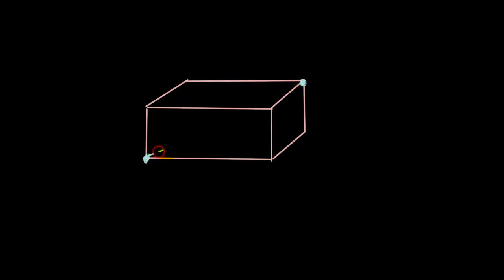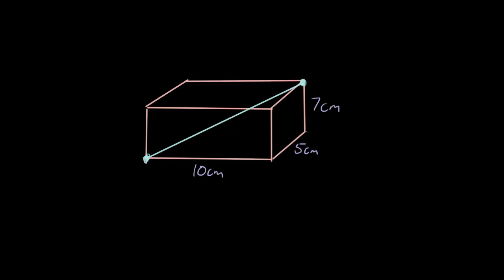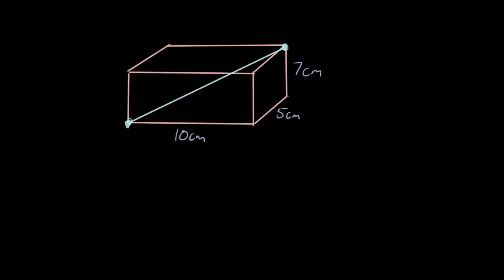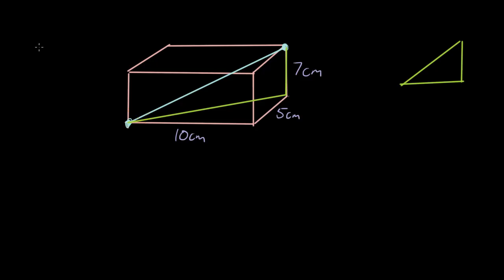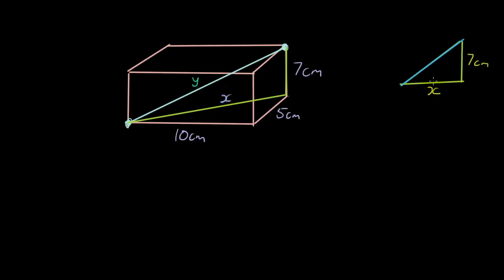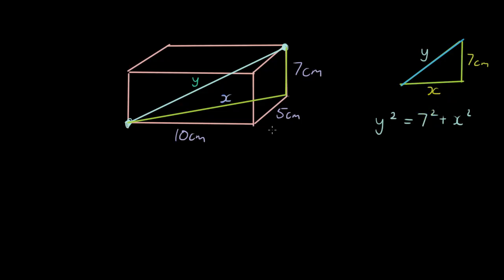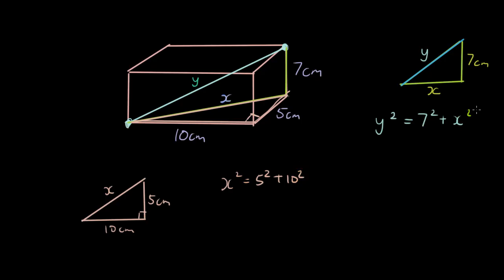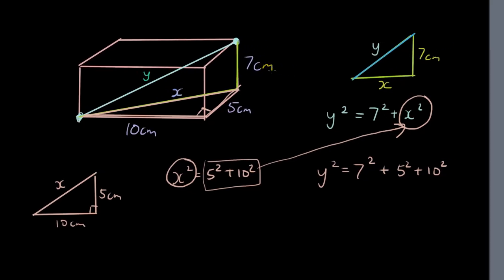3D Pythagoras Tutorial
Did you get a question where you have to find the hypotenuse of a triangle contained across the diagonal of a rectangular prism? Here is how you do it.